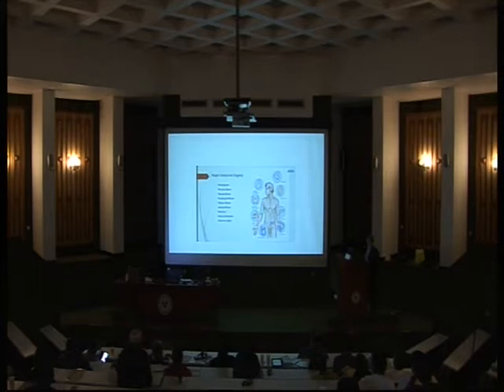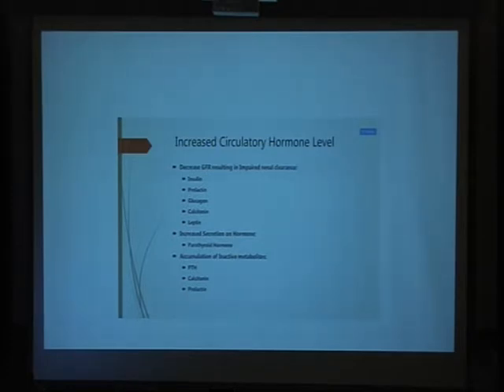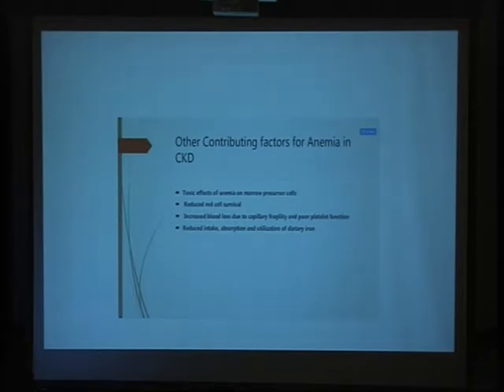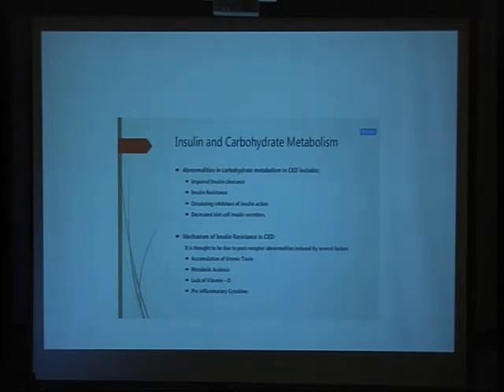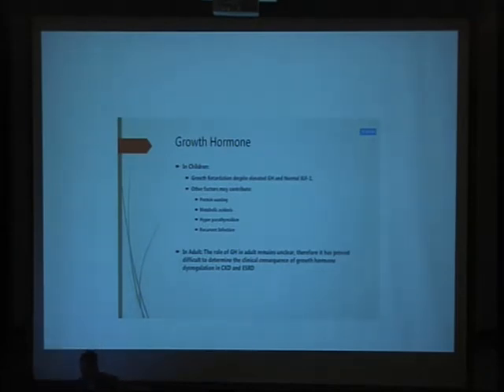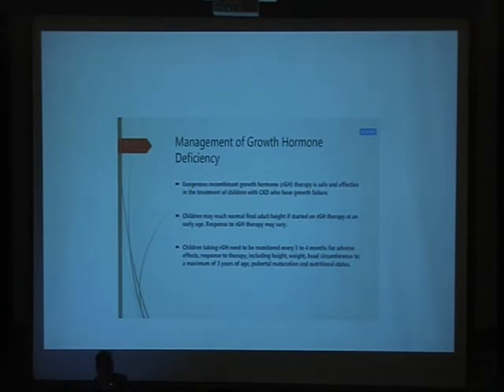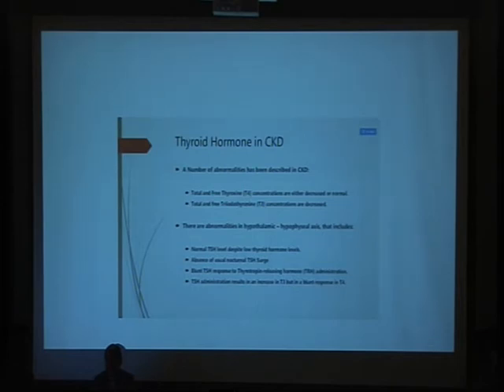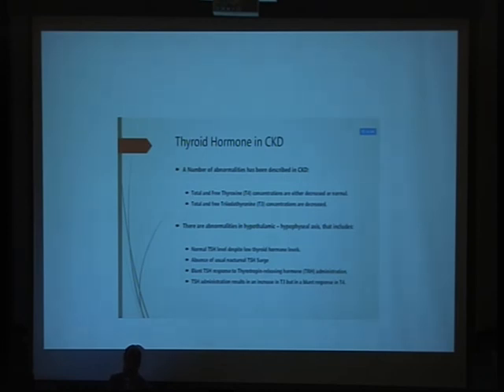Endocrinal aspects in hemodialysis Part 1 Prof Megahed Abuelmagd